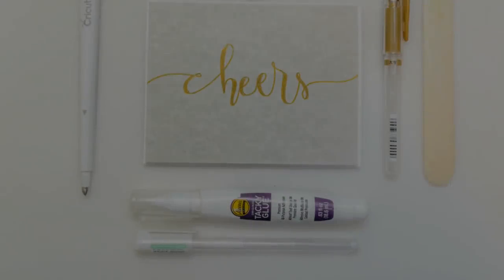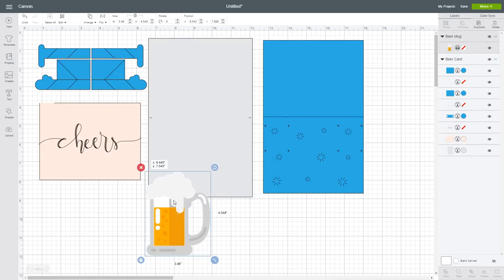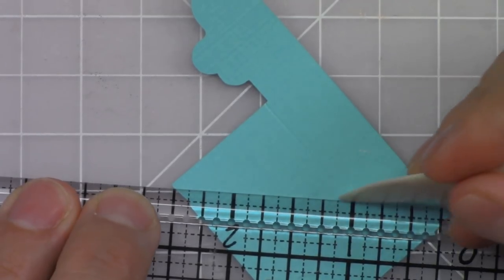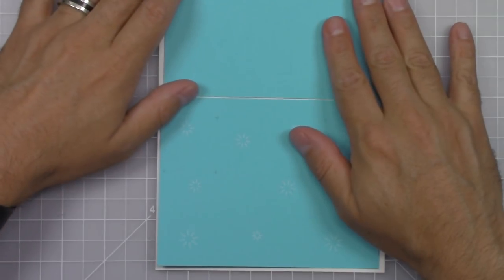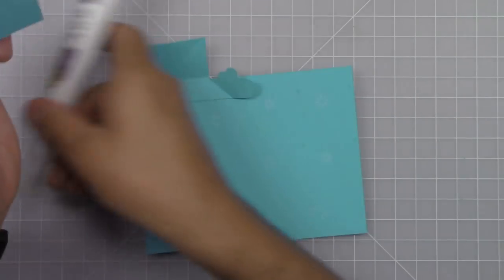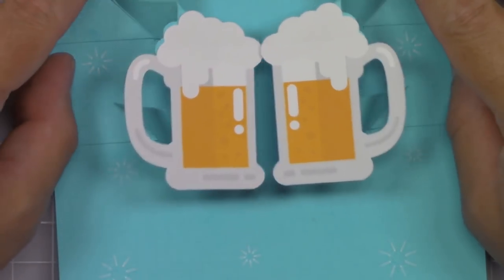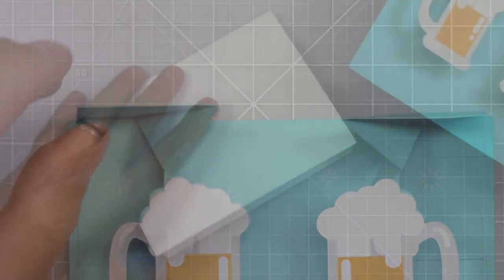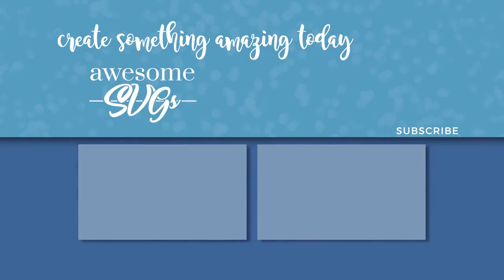Double Pop Up Card + Faux Calligraphy With Cricut Maker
Hello Everyone!
Ever since I made our Christmas Cards I'm obsessed with gold ink calligraphy, but I'm always afraid I'm not going to be accurate enough to do a big one word sentiment on a card (I should practice more). This time I tried to create a single word sentiment and add several lines to the downward strokes to make it look like dip pen calligraphy.
This bold sentiment was so stunning in gold and masculine enough that I decided to create an inside fun card to go with it.

*Neenah Creative Crepe Finish
*Neenah Solar White 110 lb
*Canon Matte Photo Paper
*Uni-Ball Signo UM 153 Silver, White, Gold x3
*Uni-Ball Signo UM 153 Silver, White, Gold x6
*Uni-Ball Signo UM 153 Gold
*Uni-Ball Signo UM 153 White
*Pilot Choose Gel White Ink Pen
*Canon Pixma IP7220
*Cricut Explore
*Cricut Maker
*Aleene's Tacky Glue Pen
*Design Ruler, by Tim Holtz Idea-ology
*Bone Folder
*Low Tack Tape
*Cricut Scoring Stylus

No product is provided by manufacturers.
FREE FILE on blog post